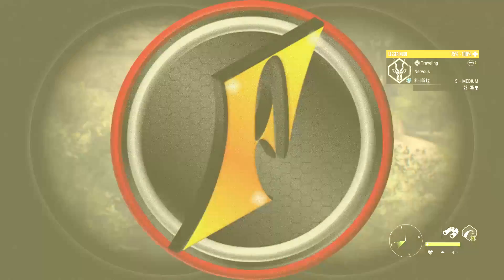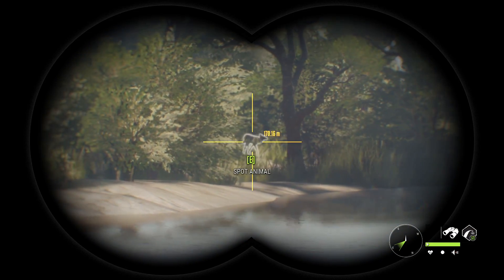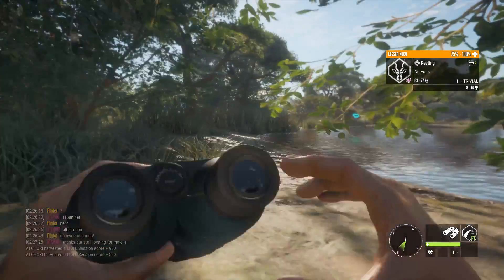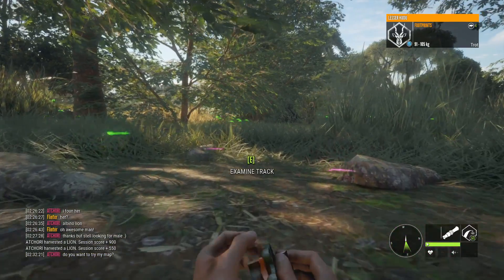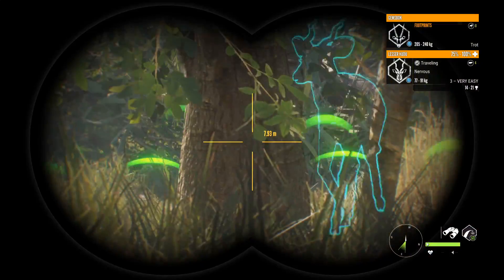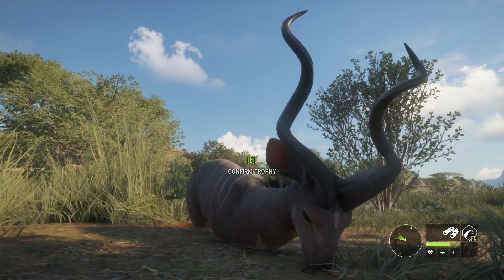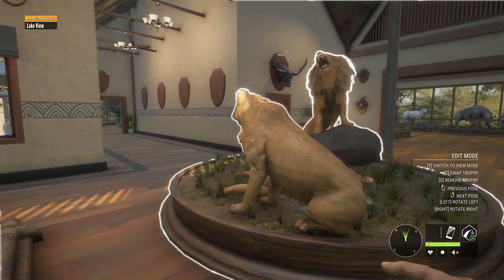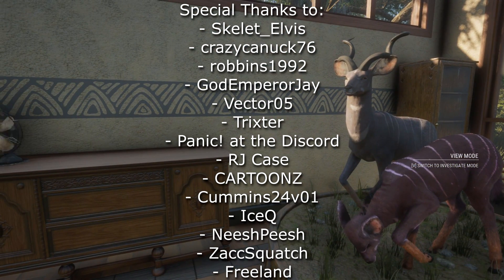Diamond Kudu with the Bow!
Coming across a level 5 kudu on Vurhonga Savanna, we have the bow in hand, and we're gonna try to bring him down for the multimount in our new lodge!